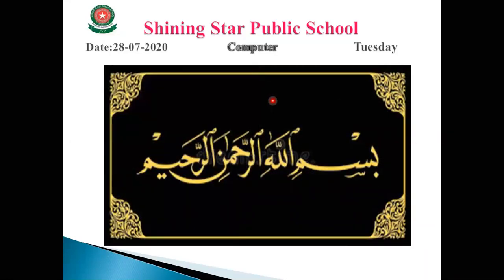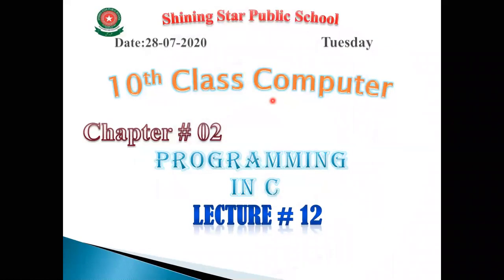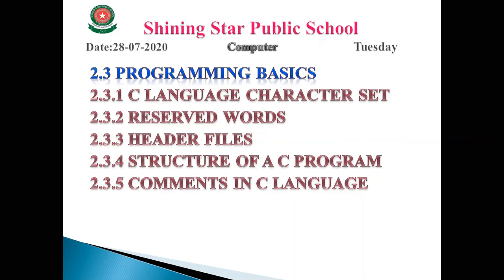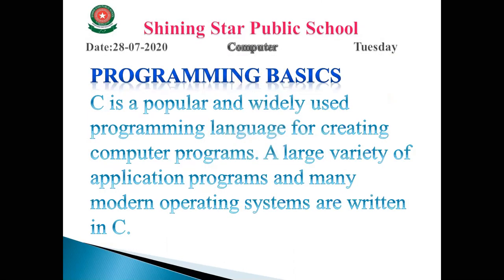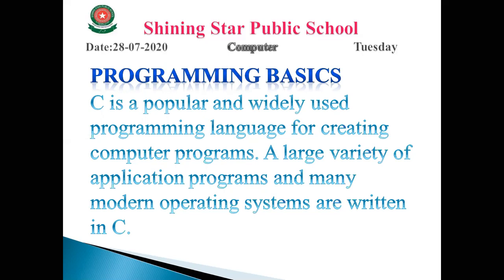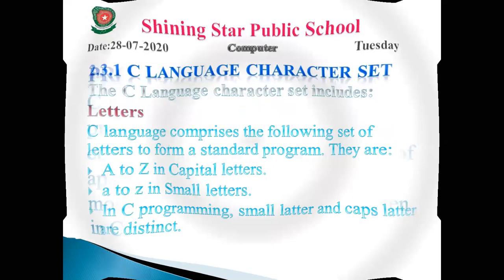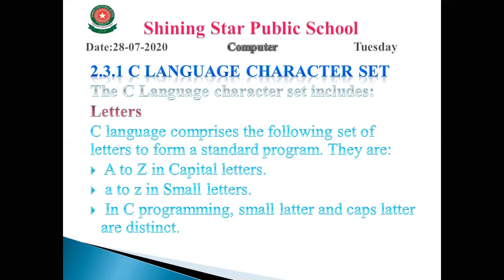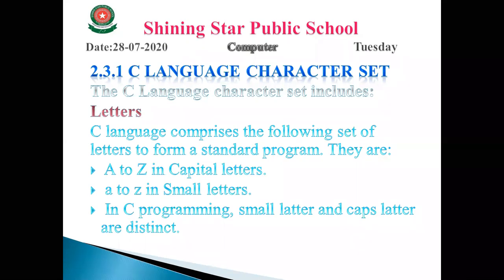10th Computer: Lecture#12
10th Computer: Lecture#12
Topic: Programming Basics